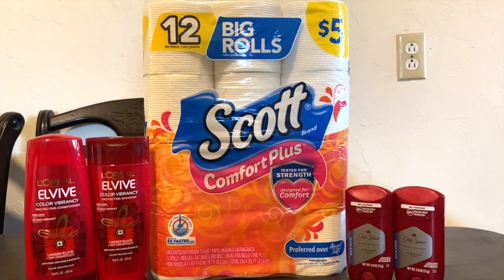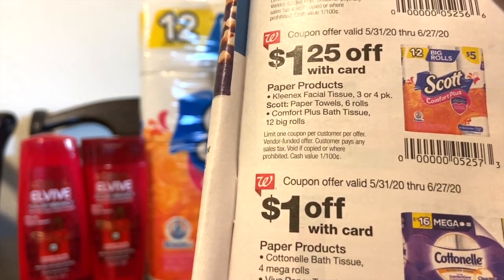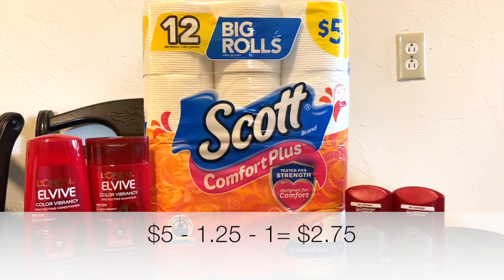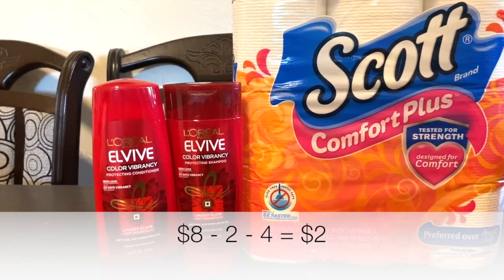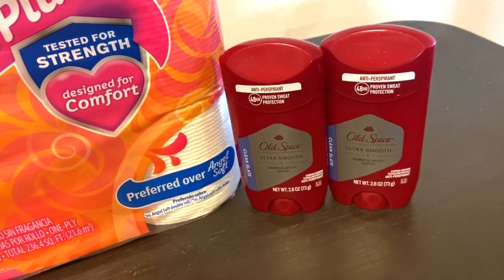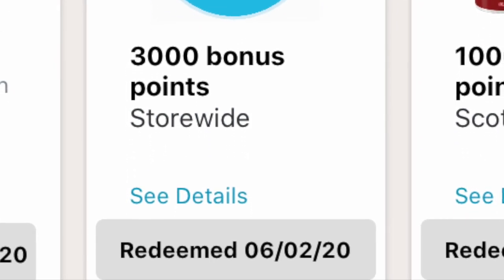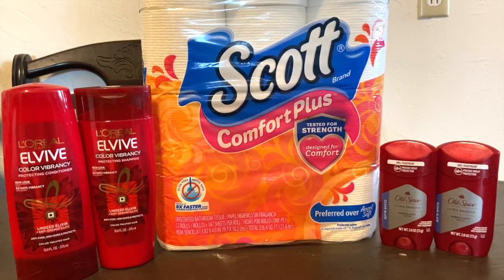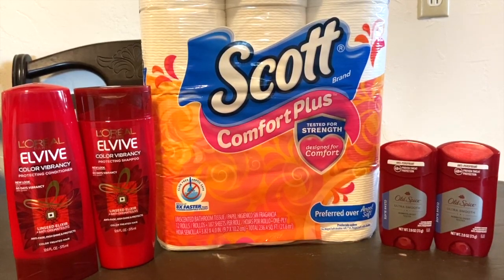WALGREENS COUPONING THIS WEEK! ALL DIGITAL COUPONS!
THUMBS UP for FREE HAULS!!
Thanks